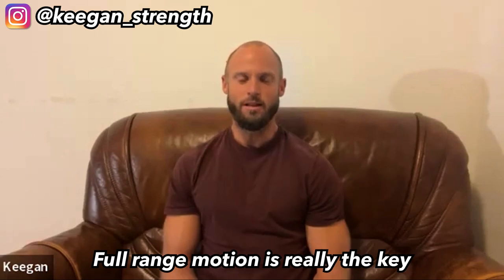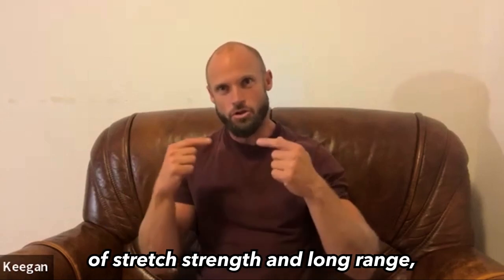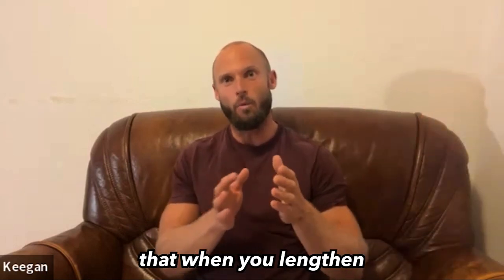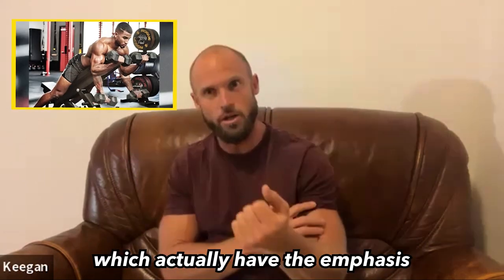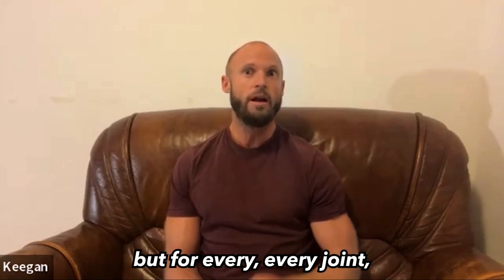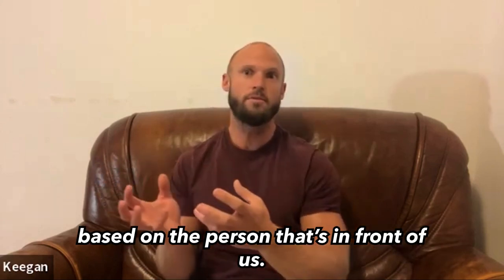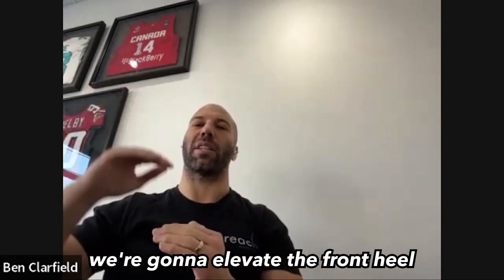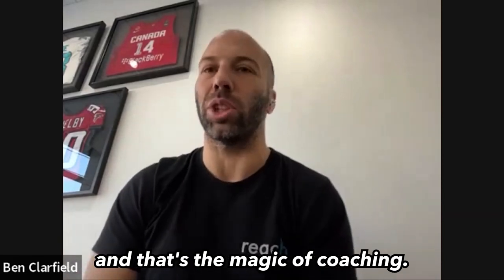01/01/23 - The ATG Roundtable Episode 1: Range Of Motion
0:00 Introduction to the ATG Roundtable
0:02 Importance of full range of motion in basketball
0:20 Keegan emphasizes the importance of full range of motion
0:28 Research on tendon healing and the effects of longer positions
0:50 Lack of awareness in the mainstream strength world
1:00 The benefits of lengthening tendons
1:15 A personal story of not understanding the concept
1:24 Introduction of the concept of low strength
2:28 Manipulating outcomes based on individual needs
2:46 Impact on joints and the need for understanding
3:08 Progression from short range to long range
5:04 Gradual process of accumulating volume and adapting
5:53 Importance of results and building trust
7:45 Importance of trust in getting clients results
12:03 Truth about full range and the ATG approach
15:05 Different training methodologies and their results
18:49 Leveraging ancient traditions and modern strength training
22:00 The importance of eliminating false data
22:06 Comparing training methodologies based on results
23:33 The importance of results in determining truth
23:55 The success and results of the ATG system
29:22 Recommendations for Keegan, Marcel, and Ben